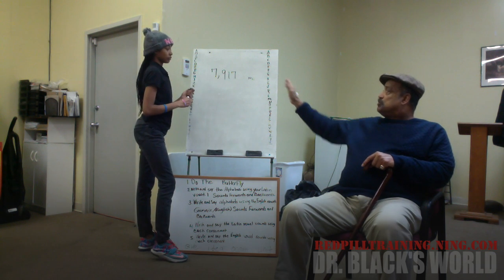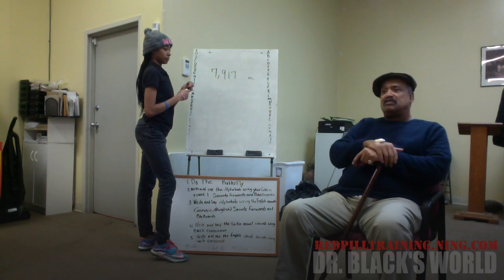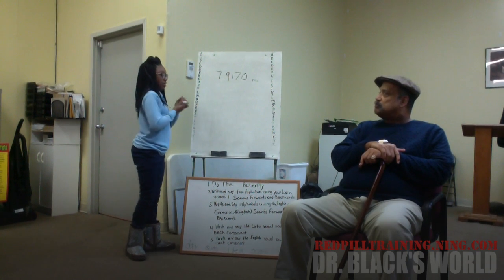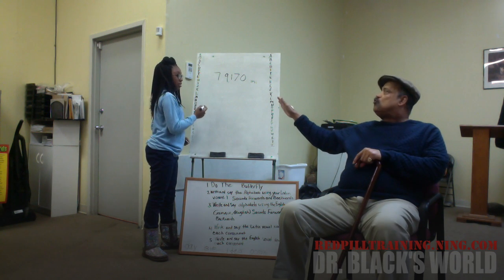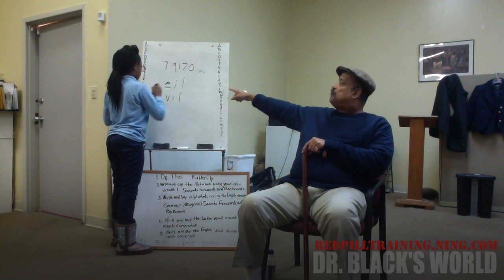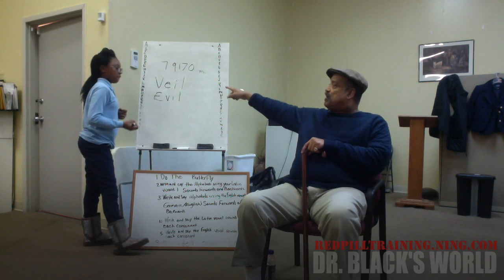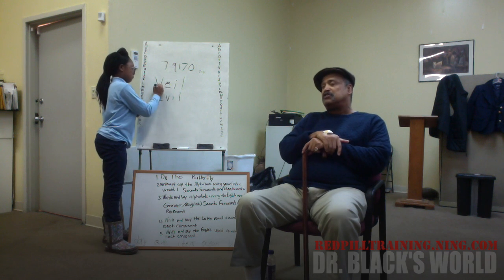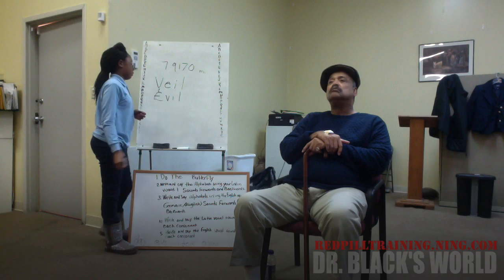What Is Critical Thinking? - Dr. Black's World (Full Class)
Join Redpilltraining.ning.com for the learning packets - Dr. Black Super Learning Class From Jan 18, 2017